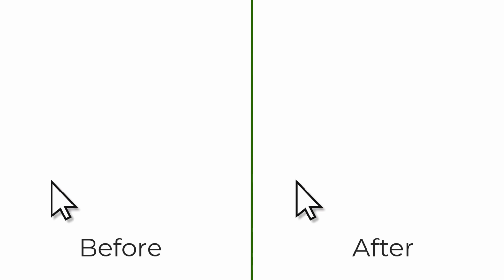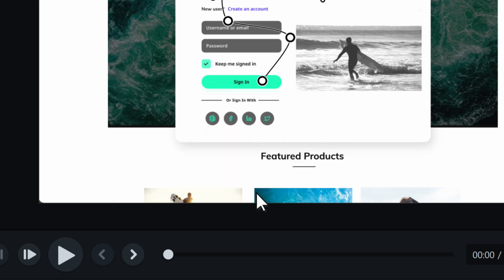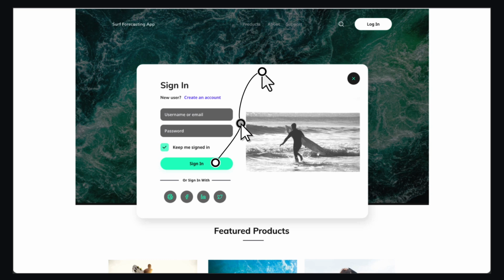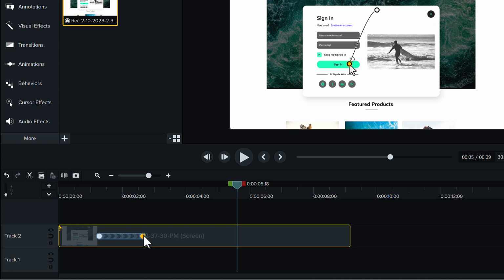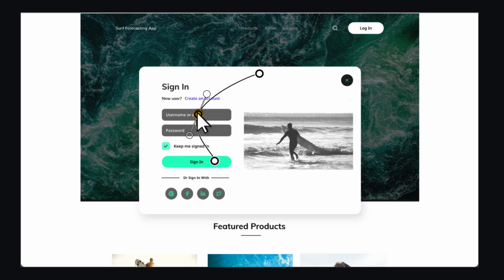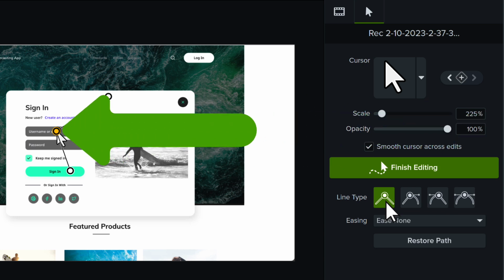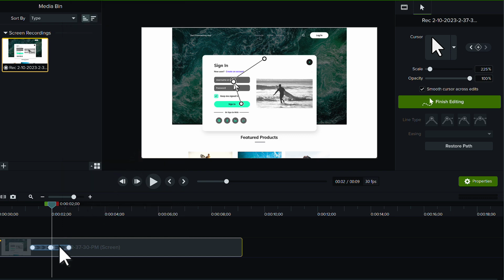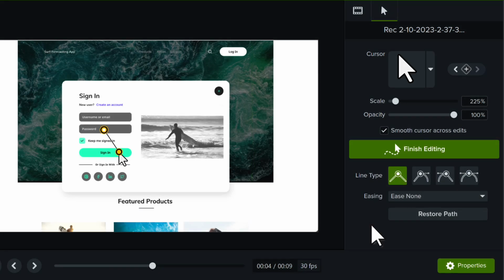Change Your Cursor AFTER Recording Your Screen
You can easily customize your mouse or trackpad cursor after you've already recorded your screen and started editing your video. Camtasia records not only what you see, but what you can't see: your cursor's movement data. That means, when you need to remove, change, or completely scrap your cursor animation, you can.